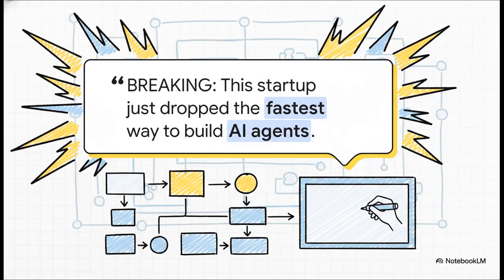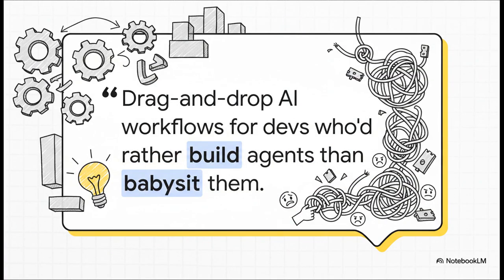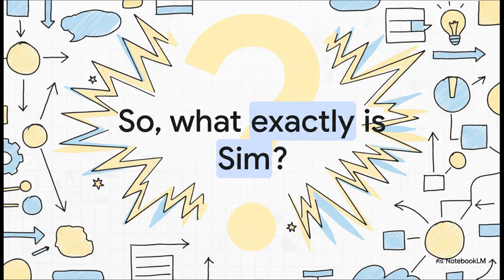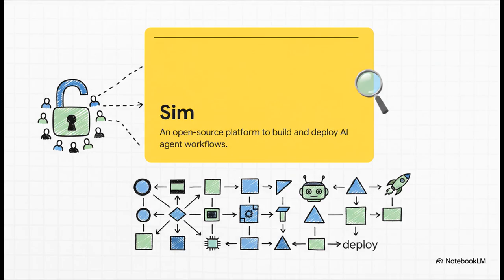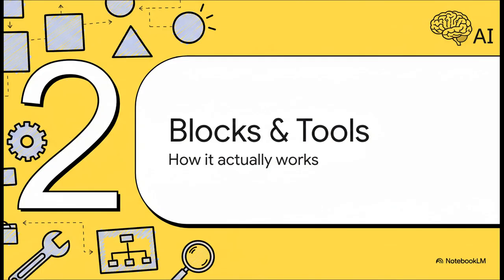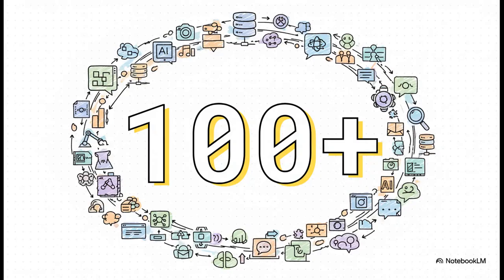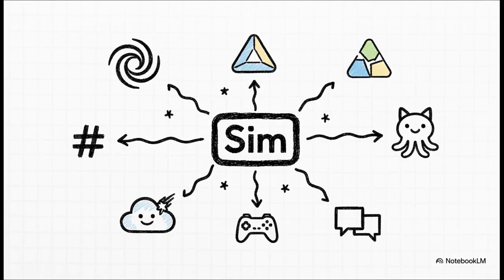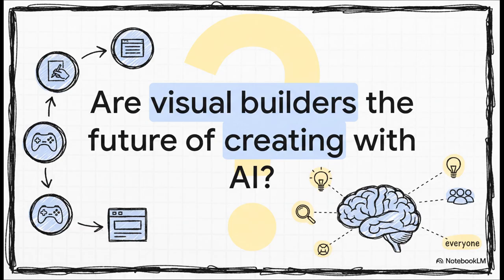Sim Figma for AI Agents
Sim is an open-source platform designed to simplify the creation of AI agent workflows through an intuitive, visual canvas. By utilising a drag-and-drop interface, the software allows both developers and non-technical users to build complex automation sequences without manual coding. The system supports integrations with over a hundred popular applications and large language models, including GitHub, Slack, and OpenAI. Users can choose from several subscription tiers, ranging from a free community version to custom enterprise solutions based on their storage and processing needs. Industry feedback highlights the tool as a game-changing innovation that functions like a "Photoshop" or "Figma" for the burgeoning field of artificial intelligence.